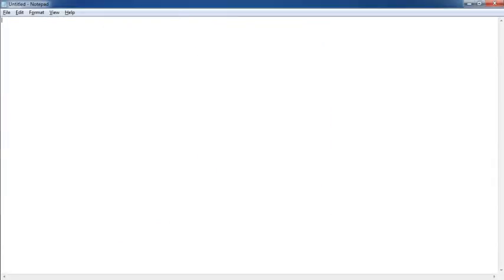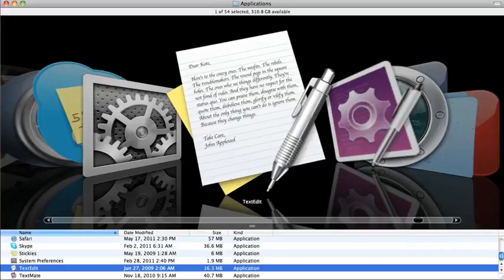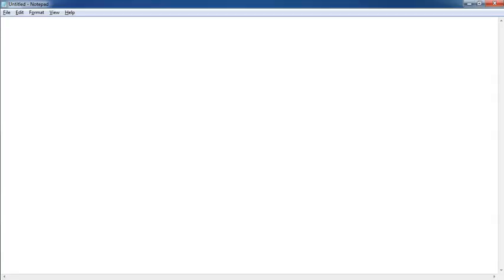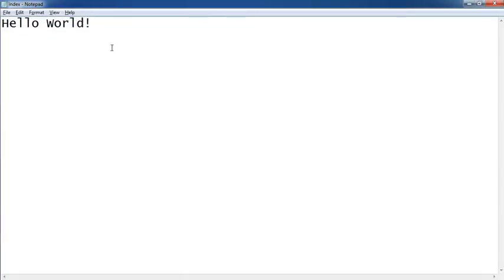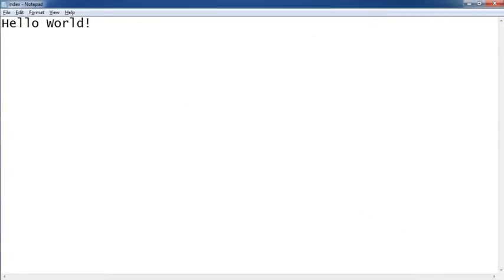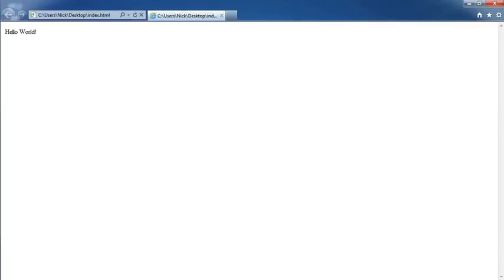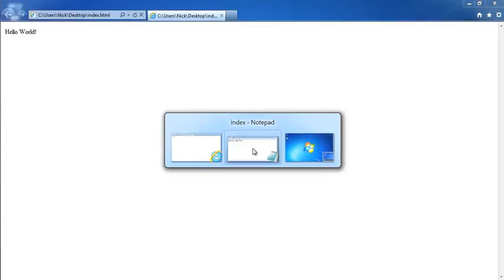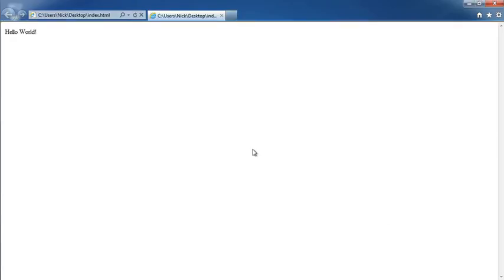First Steps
HTML

Introduction

7:37
4:46
Markup
5:35
Hyper Text and the Web
5:16
Global Structure: Part 1
5:20
Global Structure: Part 2
5 questions

Text

5:31
Paragraphs and Headlines
4:45
Emphasis, Strong, and Horizontal Rules
5:22
Quotes
7:55
Preformatted Text
7:11
Abbreviations, Addresses, and Citations
5 questions

Lists

4:44
HTML Lists - Ordered and Unordered
5:31
Definition Lists
5 questions
Review of HTML Lists
6 objectives
HTML Lists

6:38
Anchors
6:47
Websites: Part 1
4:50
Websites: Part 2
5 questions

Tables

5:48
Rows and Cells
6:29
Headers and Footers
5 questions
Review of HTML Tables
8 objectives
HTML Tables

Forms

10:56
Inputs
6:23
Text Areas and Selects
9:01
Fieldsets and Labels
5 questions
Review of HTML Forms
8 objectives
HTML Mastery

Objects

4:57
Images
6:04
Embedded Elements
10:41
Includes and iframes
5 questions